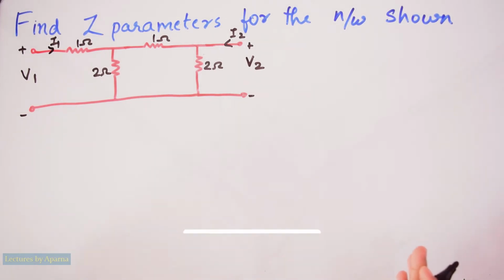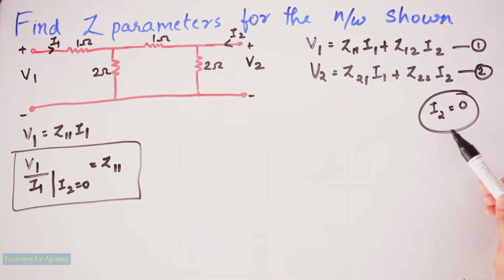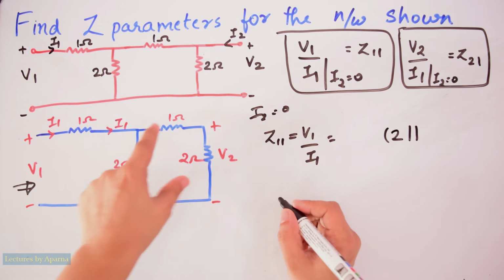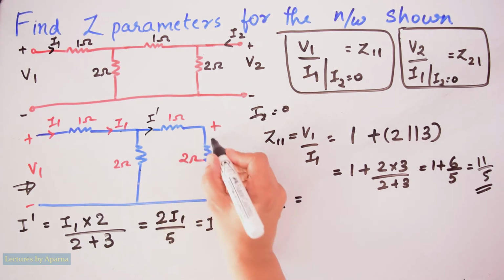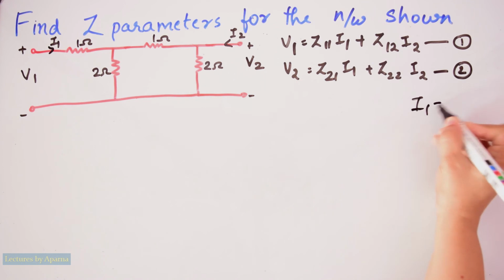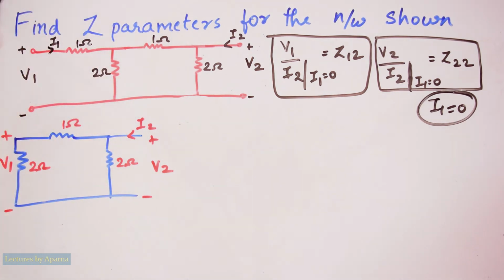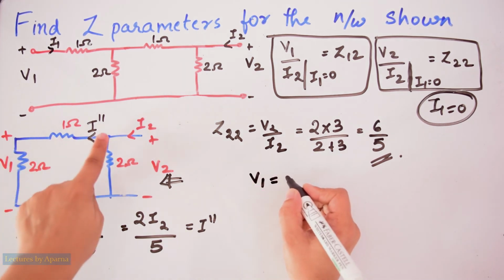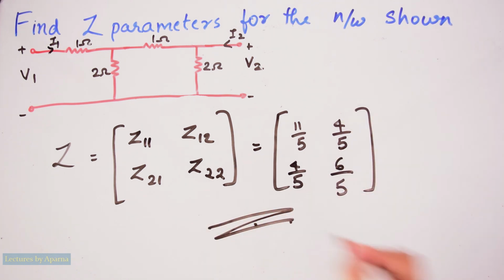SOLVED QUESTION FROM TWO PORT NETWORKS | HOW TO FIND Z PARAMETERS OF TWO PORT NETWORKS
In this video step by step method to find the Z Parameters of Two Port Network is given.